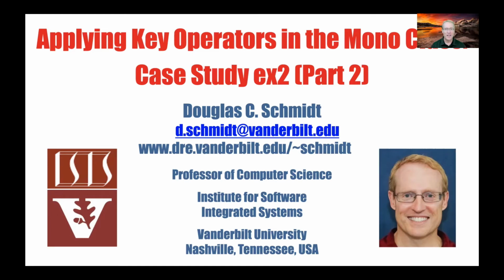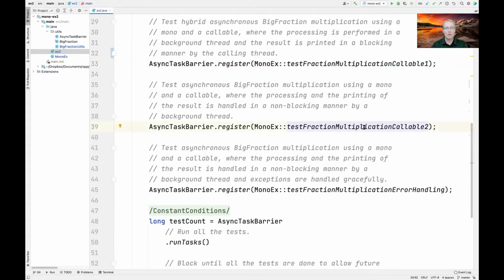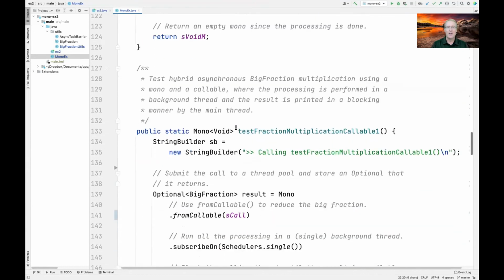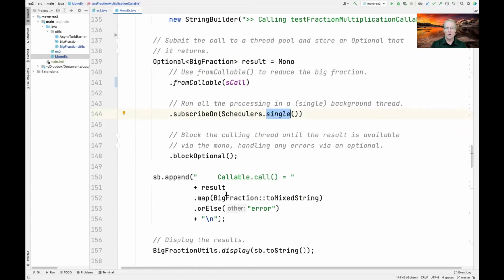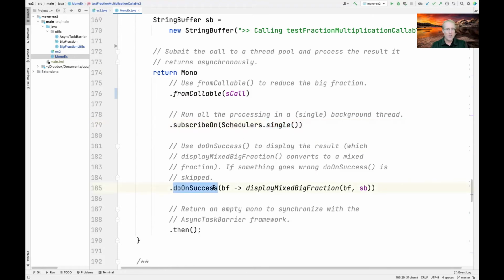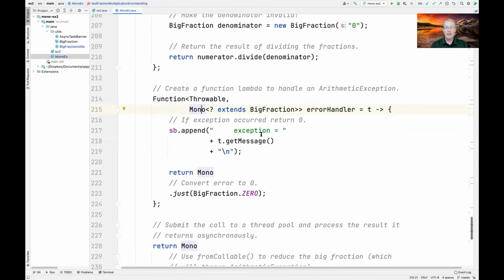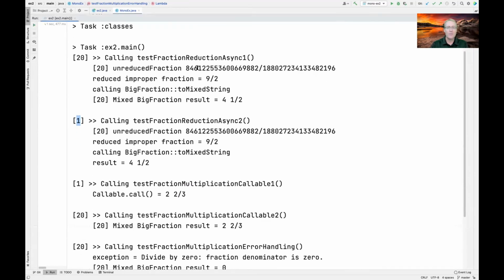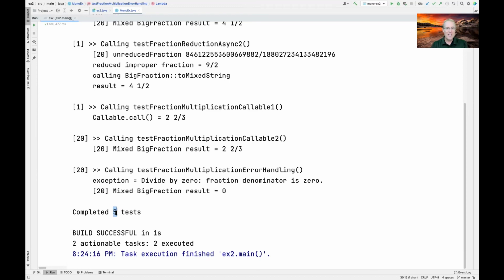Applying Key Operators in the Mono Class: Case Study ex2 (Part 2)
Part 2 of this case study applies the Mono operators fromCallable(), map(), then(), doOnSuccess(), just(), blockOptional(), onErrorResume(), subscribeOn(), and Schedulers.single() to reduce, multiply, & display BigFraction objects asynchronously. Both fully asynchronous and hybrid asynchronous/synchronous programming models are also shown.